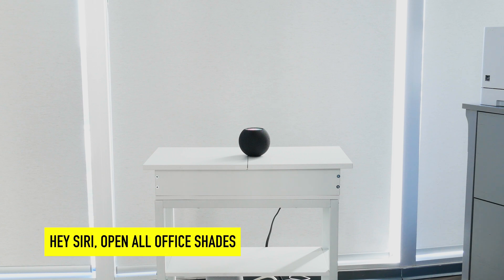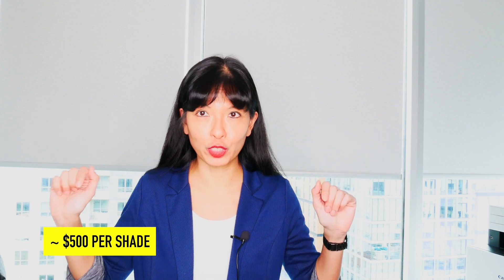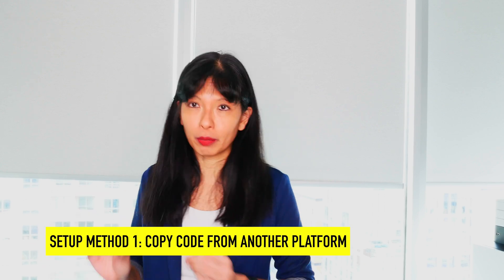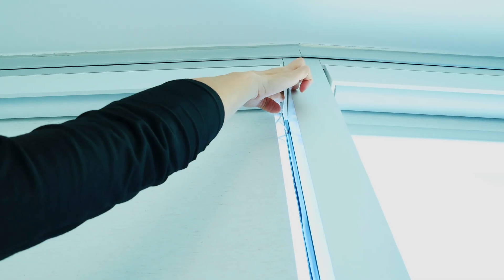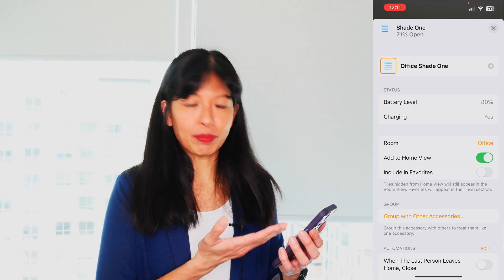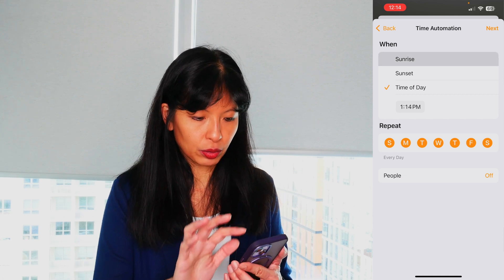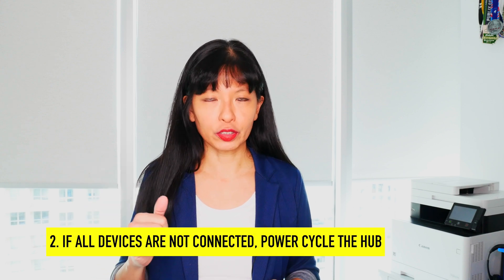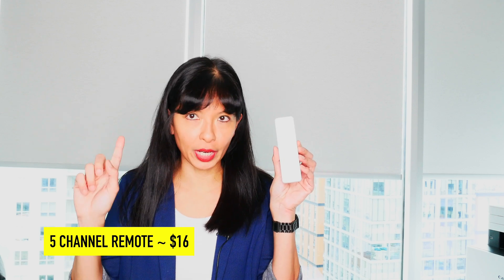Apple Home Setup and Operation of SmartWings Smart Shades Blinds with Matter over Thread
Demo:
Apple Watch raising and lowering shades
Siri voice command raising and lowering shades
Apple Home app on iPhone raising and lowering shades

In this video, I’ll show you how I operate my SmartWings Smart shades with Apple Home. I am using my Apple HomePod Mini as my hub which means that my HomePod needs to be powered on and connected to the internet for my shades to work. I know this because I unplugged my Apple HomePod Mini and my shades stopped responding.

If you enjoy tech projects like this and want an honest, witty look at what it’s like to navigate the tech world, check out my book A Woman’s Guide to Winning in Tech — it’s packed with insights, humor, and strategies to help you thrive!

As of the publication of this video, the Apple Homepod is no longer required, but there are other requirements which I will provide a link to in the description. If you are looking for the easiest way to do this, I recommend going with the Homepod method.

First let’s talk about adding your SmartWings shades to your Apple Home app.
You can add your shades in 2 different ways. I purchased my shades with the Matter over Thread motor which is compatible with multiple smart home platforms. If you have already put your shades on another smart home platform such as Amazon Echo or Google home, you should use the code copy method to add it to your Apple Home app.

If you have not yet set up your shades with a different platform, then you need to put your shades into pairing mode and then scan the QR code at the bottom of your shade.  Once you complete this process once, don’t repeat for other platforms or it will disconnect your shades from Apple Home.
Once you get your smart shade on your Apple Home app, you should be able to raise or lower your shade with a Siri command, Apple Home app, or your Apple Watch.

If you want to set your blinds to be partially open, you can set it to a percent open. For example, if I say Hey Siri, set my office shade one to 70 percent, it will set it to 70% open, not 70% closed.
It defaults to percent open.
The other cool thing about the Apple Home app is that it shows you the battery level and charging status for each shade.

Now if you have more than one shade, as I do and you want to synchronize the raising and lowering of the shade, I’ll show you how to group them together.
When they are grouped together, you can now raise and lower the shades in unison from your app, watch or with Siri.

You can also set an automation to lower or raise the shades based on a specific time or day of the week, or at sunrise or sunset.

Jan 2025 Cost: Approximately $500 per shade 45” wide by 115” long

Timecodes

0:00 - Demo with Apple HomePod Mini
0:29 - Opening shades with my Apple Watch
1:20 - Apple HomePod (Mini) is the hub for the smart shades
1:54 - 2 Ways to set up smart shades
2:05 - Setup method 1 - copy code from another smart home platform (Alexa or Google Home)
2:25 - Setup method 2 - setup with Apple Home first or only
3:40 - Shades are set to percent open
4:16 - View battery level
4:25 - How to group shades
4:54 - How to set a routine to open shades at a time of day
5:54 - Troubleshooting tips
6:53 - How much I paid for these shades
7:39 - How to save a little money